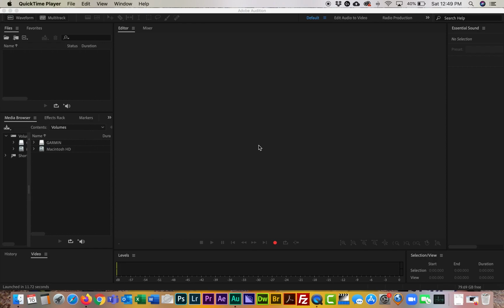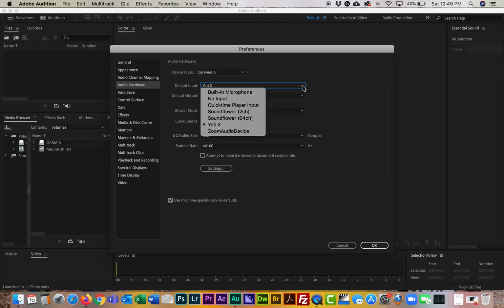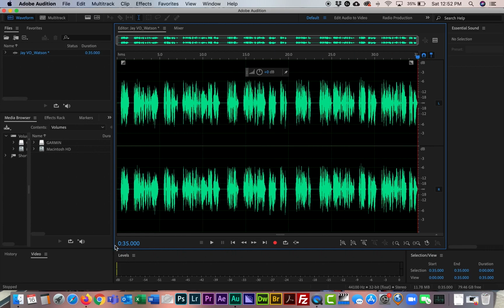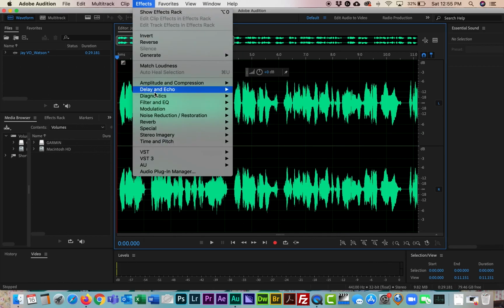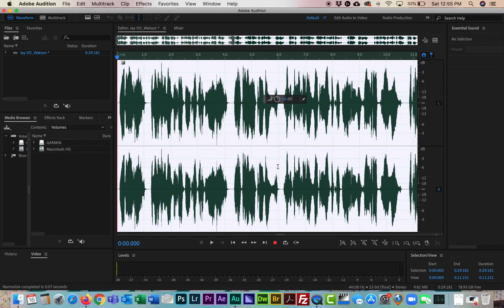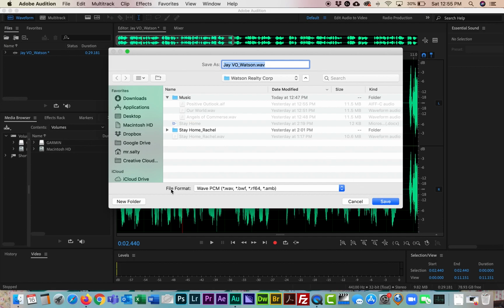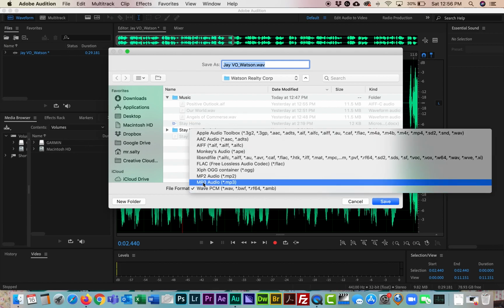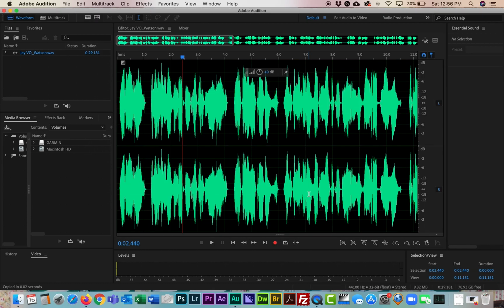Record & Edit Audio in Adobe Audition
A brief tutorial on recording and editing a voice over (and mixing in a music bed), all In Adobe Audition.